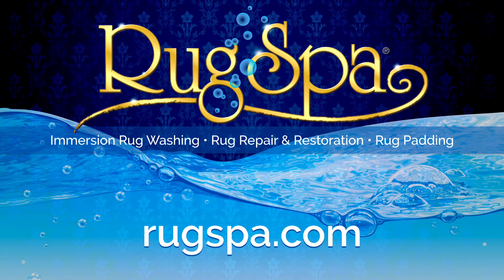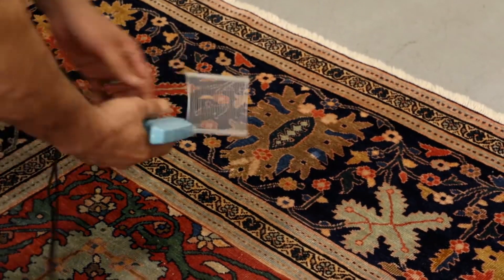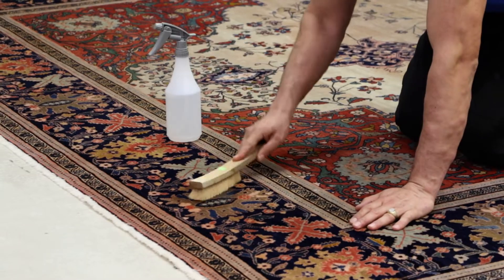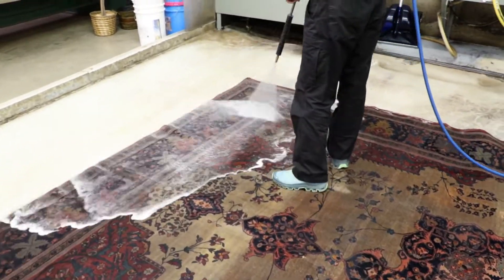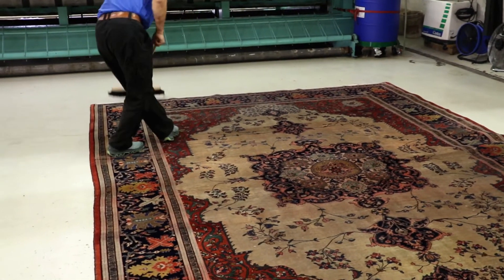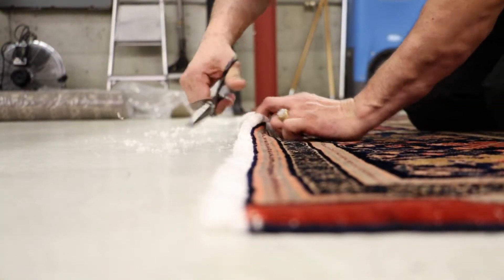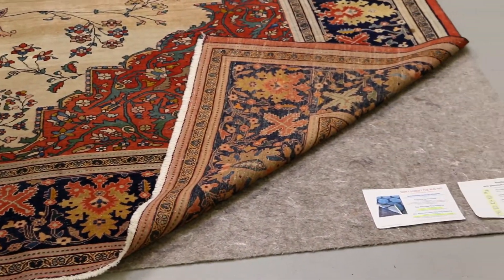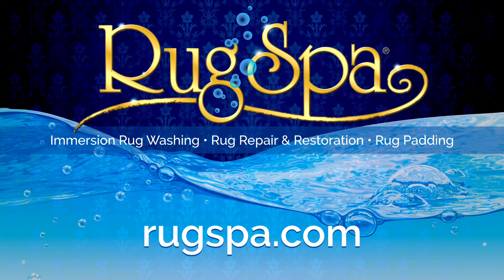Area Rug Cleaning & Repair Services in Bellevue, WA | RugSpa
Welcome to RugSpa, a Kirishian’s Imported Rug Co.!

RugSpa has been a trusted Area Rug Cleaner and Repair Professional for over 100 years servicing thousands of customers Nationwide for various rug repairs & cleanings on all qualities of area rugs, from your family heirloom, to your dogs favorite bed rug!

RugSpa provides a variety of processes for cleaning and repairing your rug, including but not limited to:
Deeply embedded sand and grit removal.
Jet Washing through rug with special detergent.
Cold Water flushing that removes unwanted particles & dirt.
Controlled pressure wringing for maximum water extraction.
Thermostatically-controlled drying in special air circulated rooms.
Fringe revitalization & serger replacement.
Special grooming & Thorough Multi-Step Inspection

So, if you’re looking for the best & most trusted area rug cleaner in Bellevue, WA for your next cleaning or repair, call RugSpa today to revitalize that old Area Rug.

00:11 Area Rug Cleaning Bellevue, WA  7-Step Pre-Inspection Process
00:18 Area Rug Cleaning Inspection, Measurement and Rug Type Identification
00:30 Area Rug Cleaning Pre Dusting and Grit Removal
00:40 Area Rug Cleaning Spot & Stain Removal Service in City, State
01:03 Area Rug Cleaning Fringes and Edges Cleaning
01:16 Area Rug Cleaning 6-Step Hydrodynamic Washing Process
01:35​ Area Rug Cleaning Bellevue, WA  Thermostatically Controlled Drying Process
01:42 Area Rug Post-Cleaning & Repair Inspection Process
01:49 Area Rug Cleaning Additional Cleaning; Deodorizing, Mothproofing, Reweaving, Rug Padding, Stain Shield Services, Fringe Repair and more
02:19 Area Rug Cleaning Shipping & Handling Process

RugSpa, a Kirishian’s Imported Rug Co.!

Hand-Woven Rug Cleaning, Oriental Rug Cleaning, Persian Rug Cleaning, Wool Rug Cleaning